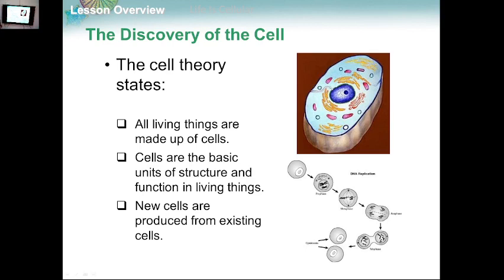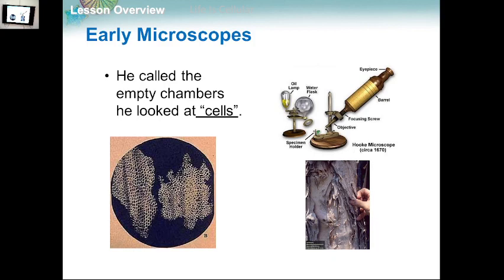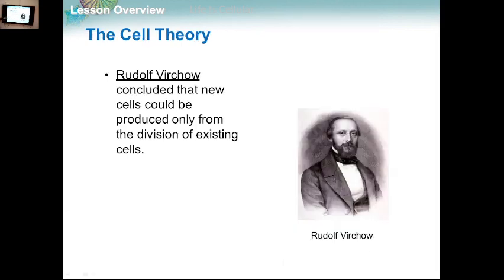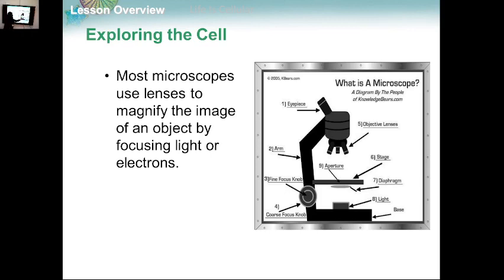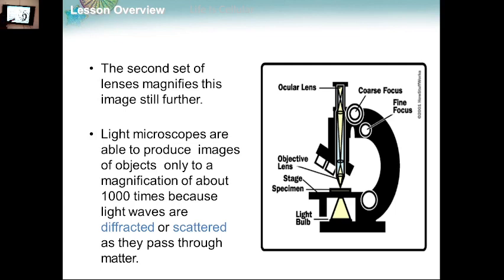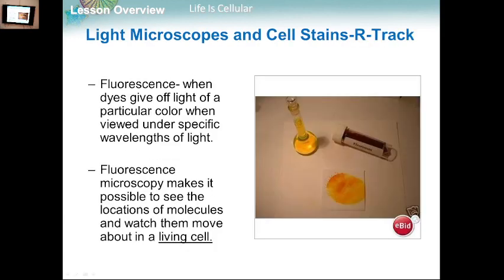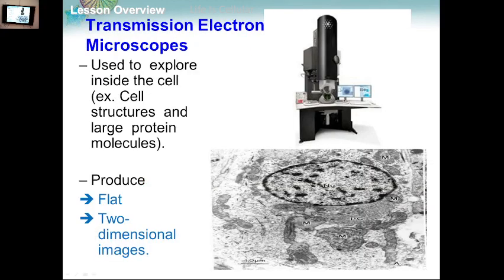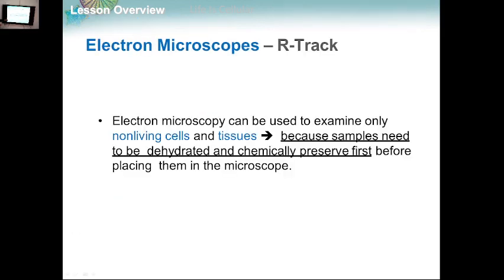7.1 Life is cellular part 1